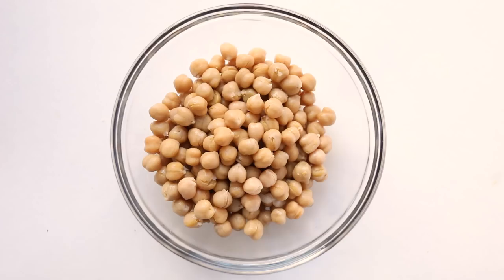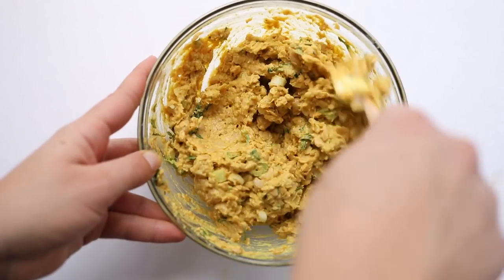QUICK & EASY LUNCH RECIPES | 10 minutes or less | collab with The Toasted Pine Nut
In today's video we're talking about quick and easy lunch recipes! These 10-minute lunch recipes are all plant-based, packed with fresh veggies and easy to meal prep! We've got a tasty kale salad, some lettuce wraps and even some Mediterranean tostadas!

✧ RECIPES ✧

(add 1/2 cup chickpeas to bulk it up!)

✧ FREE QUINOA STARTER GUIDE ✧

10025